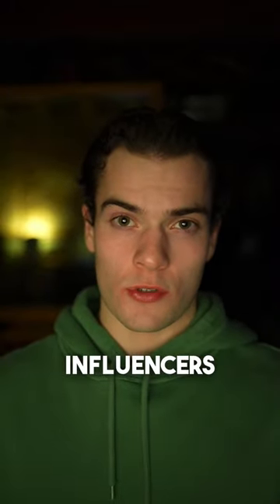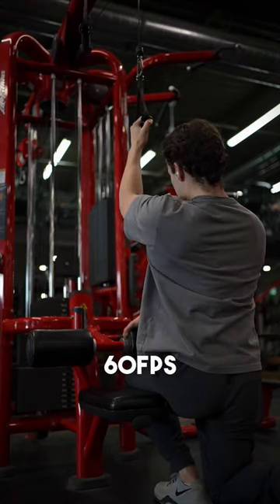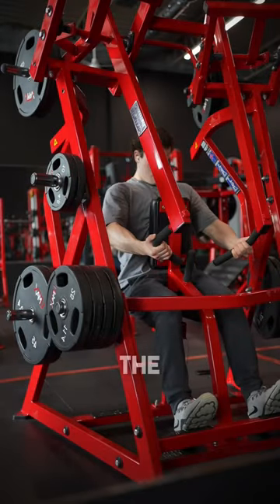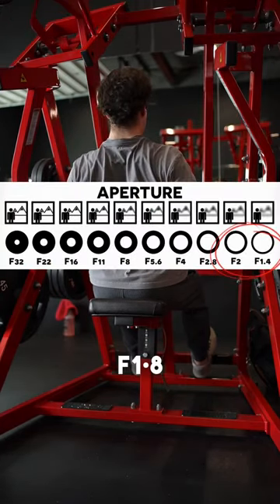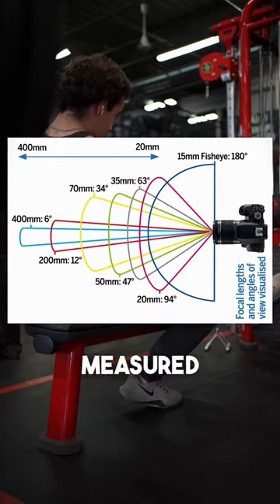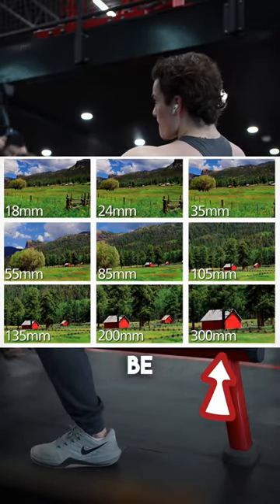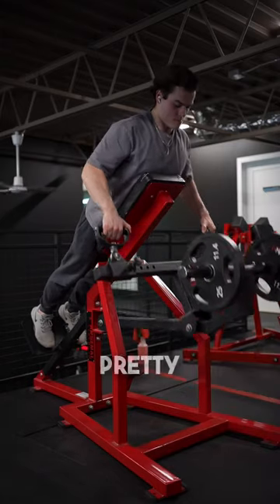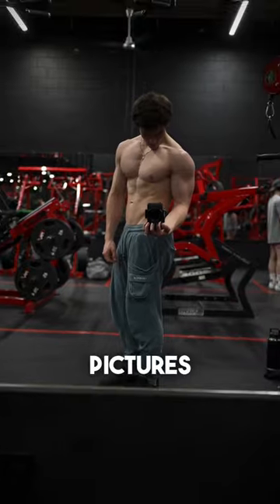How to get better camera quality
Bro making camera tutorials now💀💀

Nah fr tho, if you make videos and want to up your quality, get a good lens.

Camera doesn’t have to be anything too insane, just get a lens that’s f/1.8 or lower, makes an insane difference in quality.

Check ebay, craigslist, etc. and you can probably find some really good deals and with accessories n stuff too (sd card, batteries, etc.)

Hope this video was simple enough for you to learn a thing or two about cameras🙏🏻.